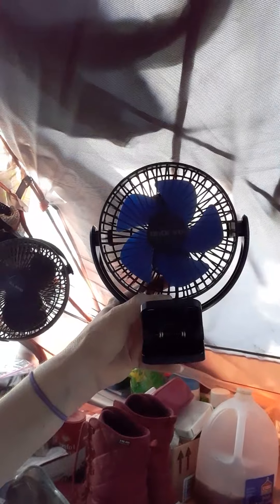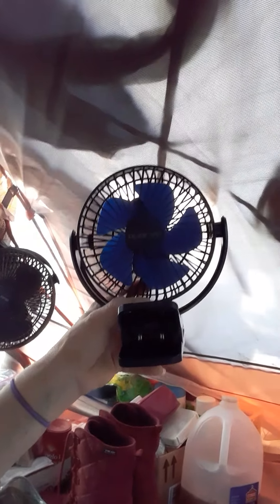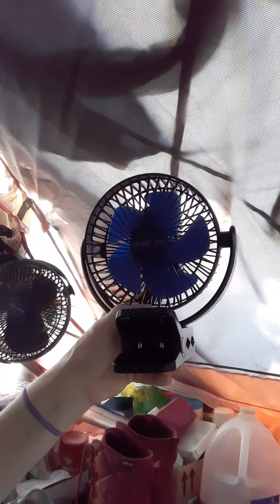Opolar 10,000mah rechargeable fan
Strong flow rechargeable clip on fan